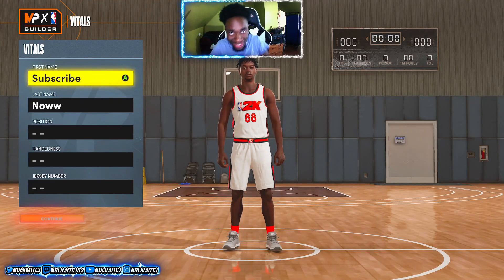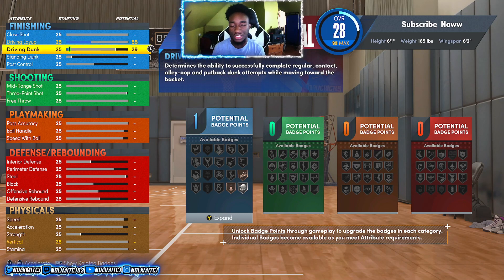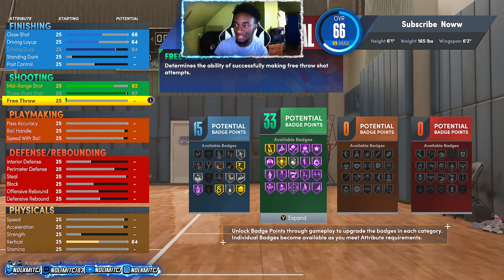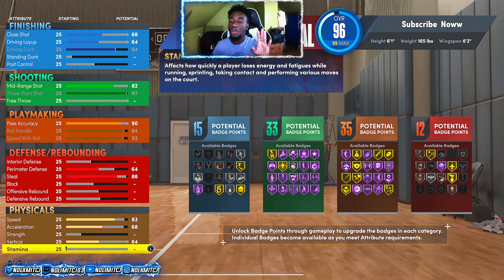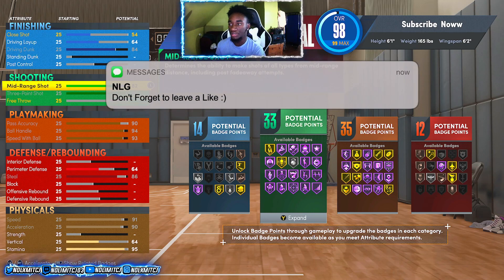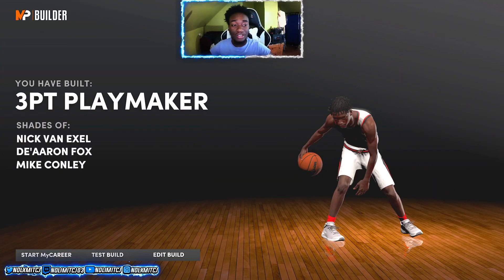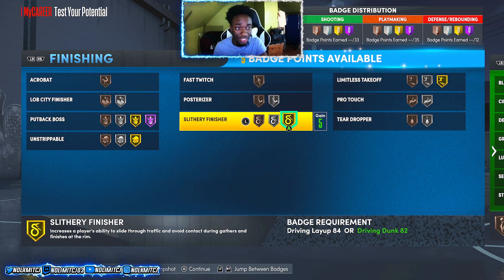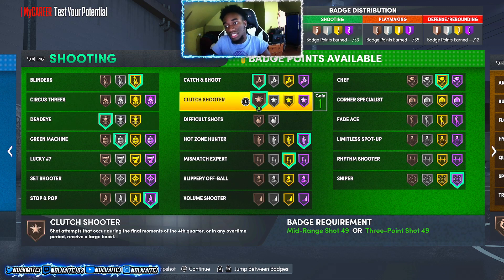THIS PG BUILD WILL RUIN NBA 2K22! BEST ISO 3PT PLAYMAKER NEXT GEN! 99 3pt, 95 BADGES, Contact Dunks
My 3pt Playmaker build with sharp take is gonna go crazy in the city On NBA 2K22 Next Gen! My build gets contact dunks off rip, gets a 97 3pt shot, ball handle, and is gonna be shooting from wherever 😭 I believe this is the best guard build on NBA 2K22 Next Gen and Im gonna prove it when i make him!

If you find my content helpful and or entertaining, Become a MEMBER to my channel for as little as $1.99 to UNLOCK unique loyalty badges, Shoutouts, and emotes
Tune into "NolimitCJ Academy" where I teach you how to become one of the Best nba 2k22 players in the game
Sub Count: 15K
Goal 20,000